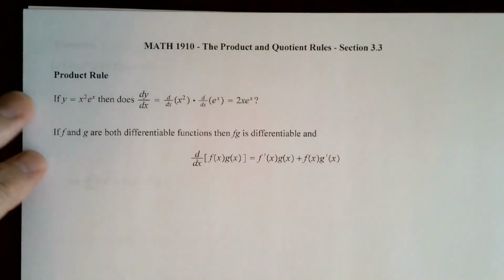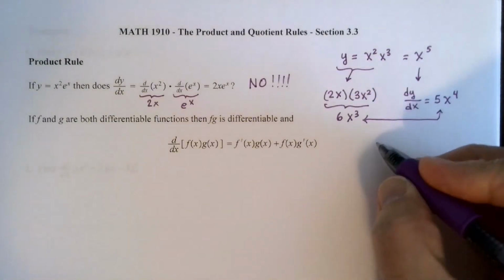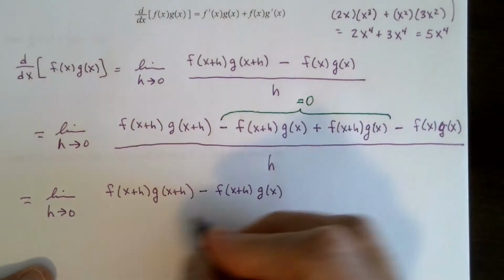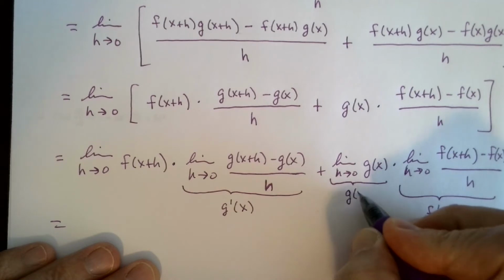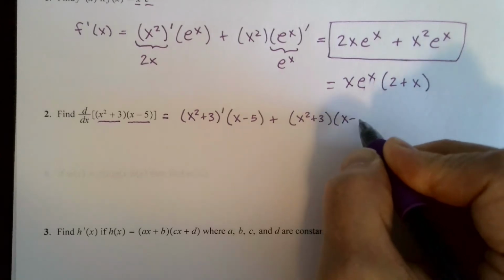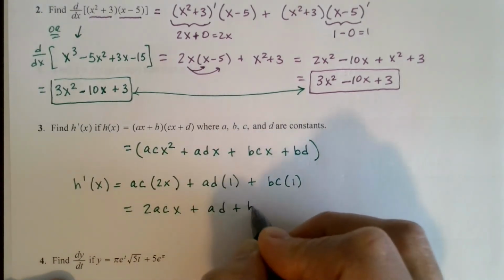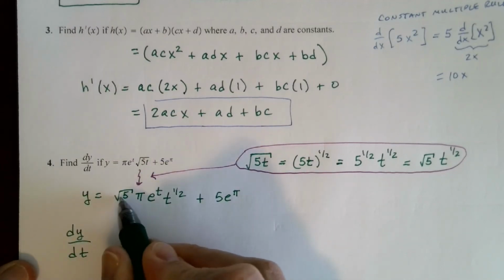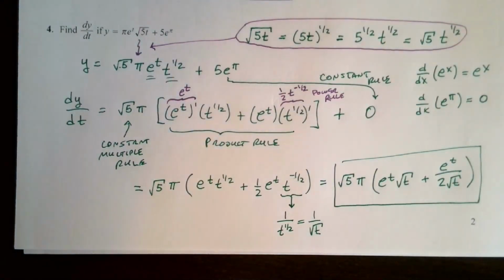Product and Quotient Rules Part 1